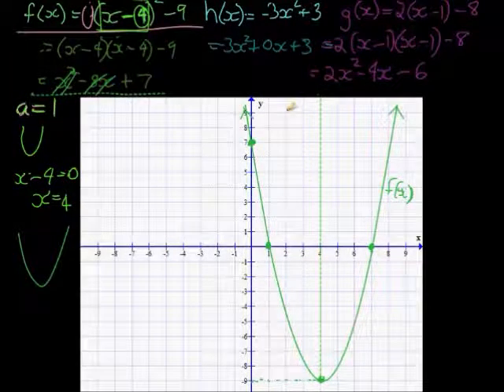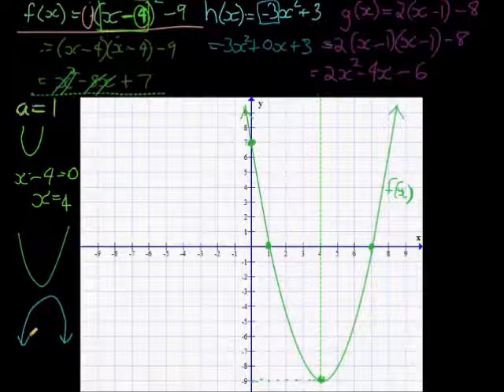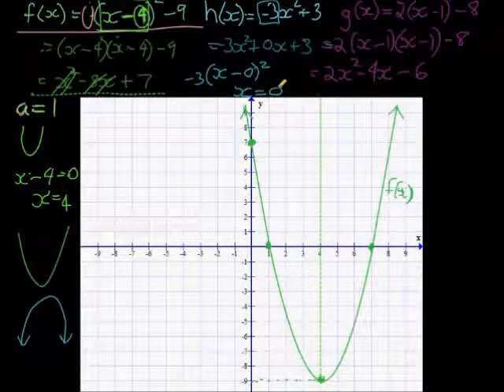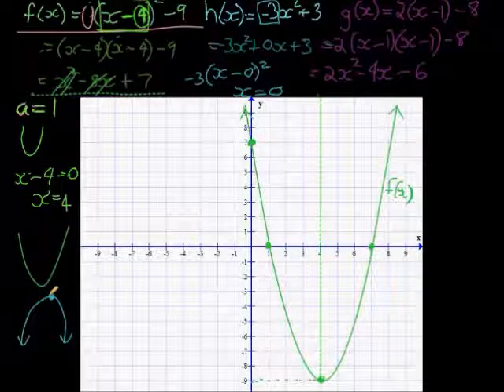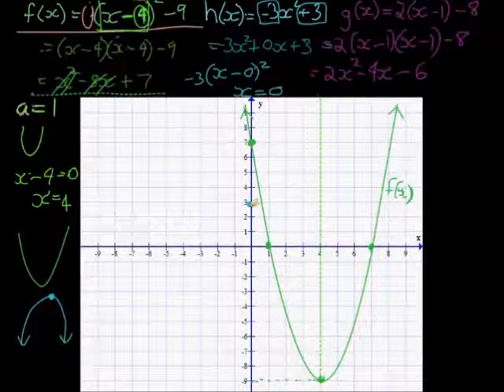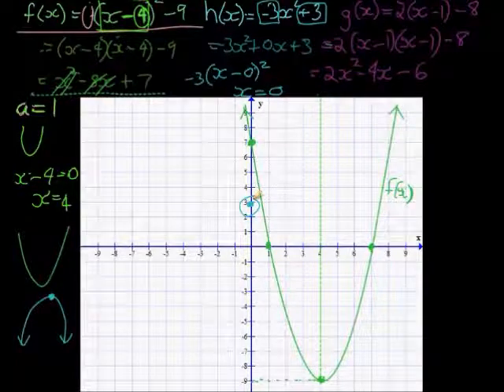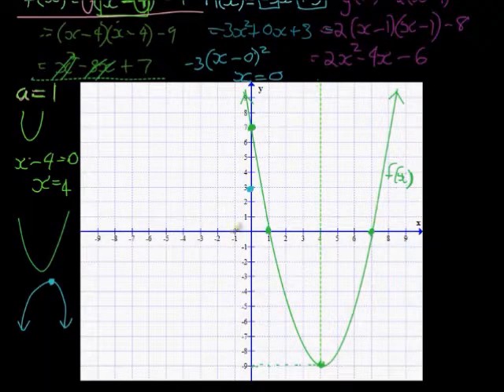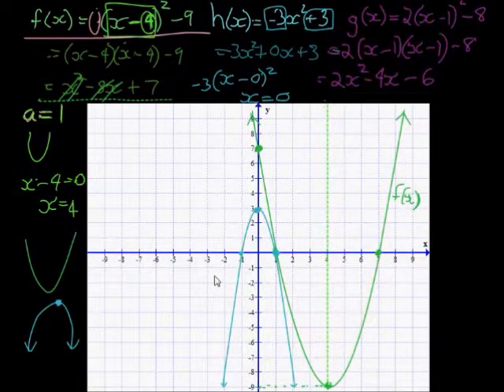Drawing Parabola Example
Example on drawing the quadratic function (Parabola) from the format y=ax^2+c